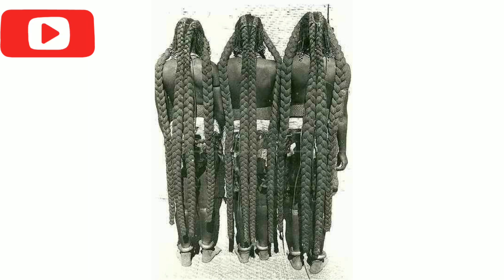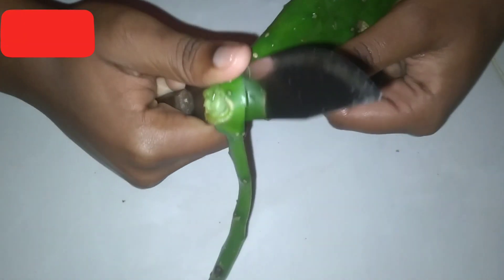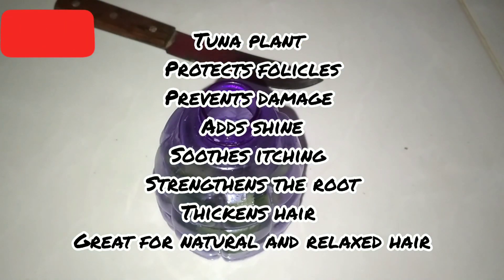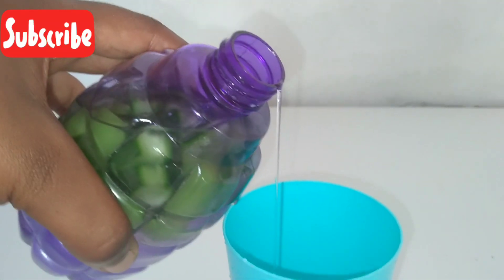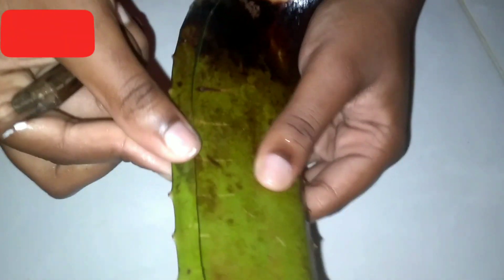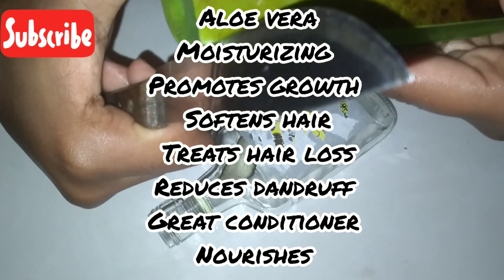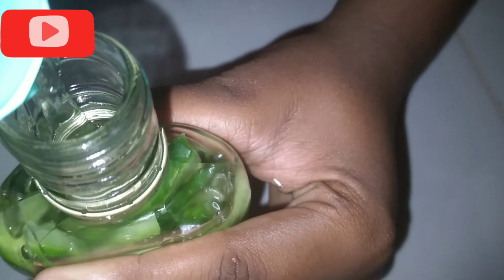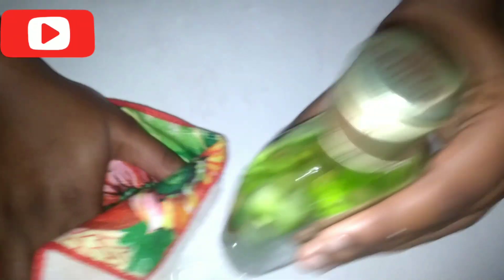EXPOSING JAMAICA'S HAIR GROWTH SECRETS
Jamaicans are known for their beautiful, thick hair, and there are a number of natural hair growth secrets that have been passed down through generations. In this video, we'll explore some of these popular methods, including using Jamaican aloe vera, and the prickly pear cactus.